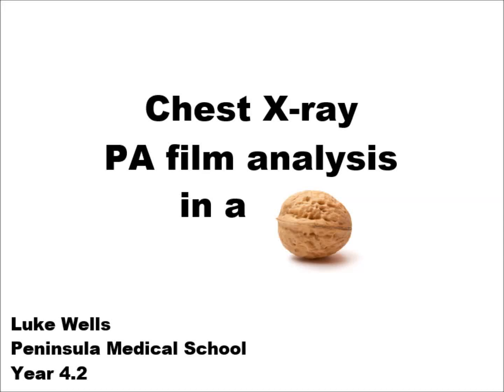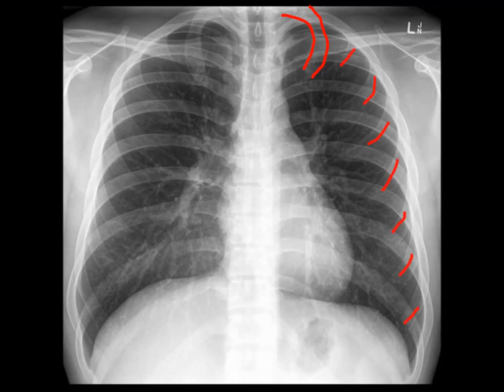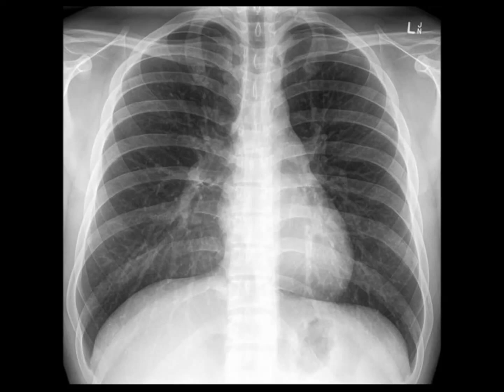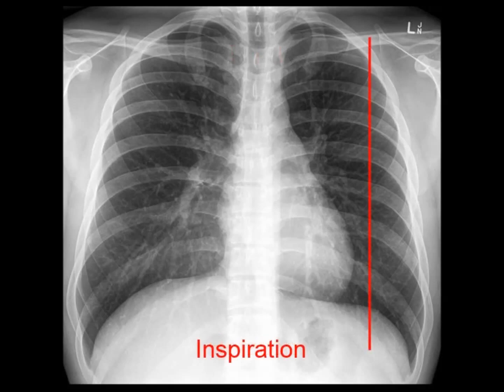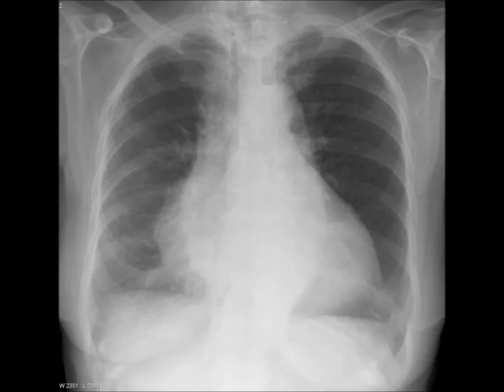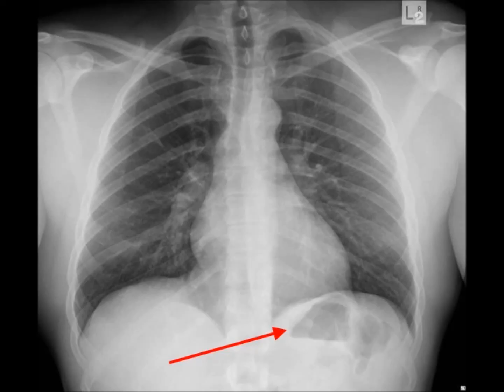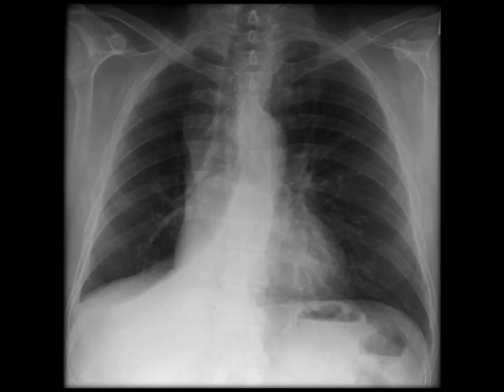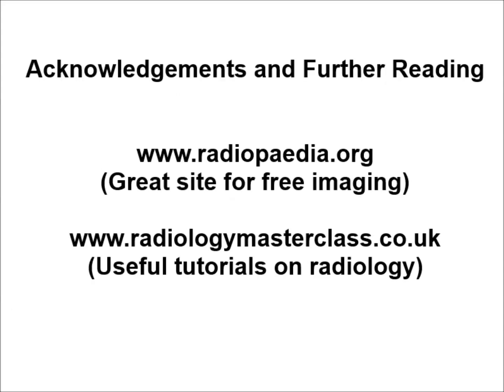Chest X-Ray (CXR) Analysis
Chest x-ray Is Basic Knowledge for All Doctors ((Simple Video to Learn You How To Read chest x-ray )) The chest x-ray is performed to evaluate the lungs, heart and chest wall

Please CHECK NOW